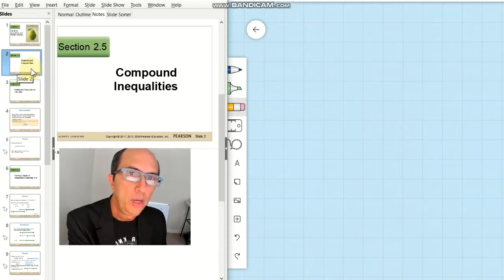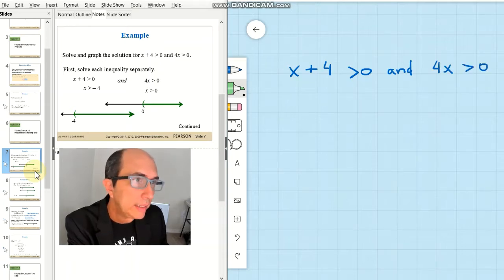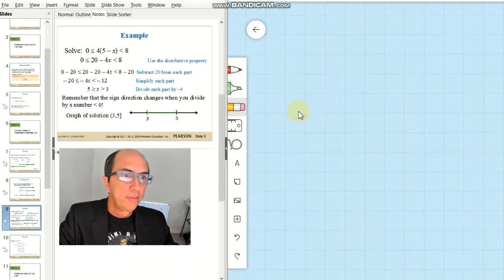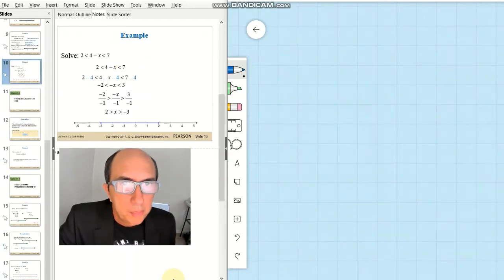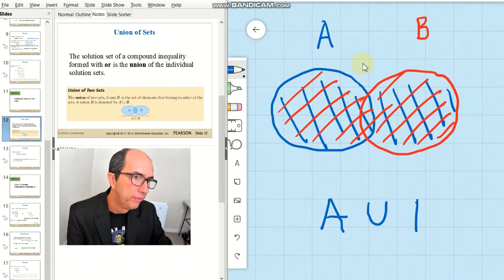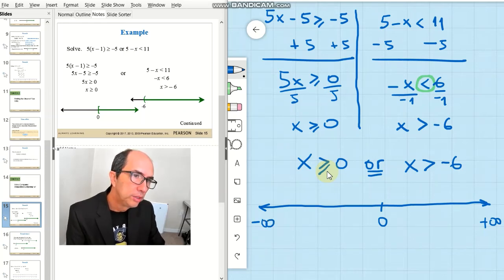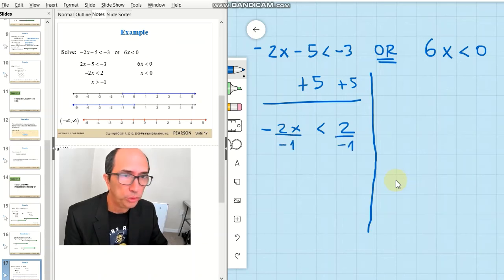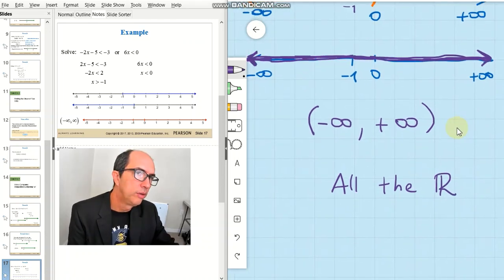MAT 0033C - Section 2.5